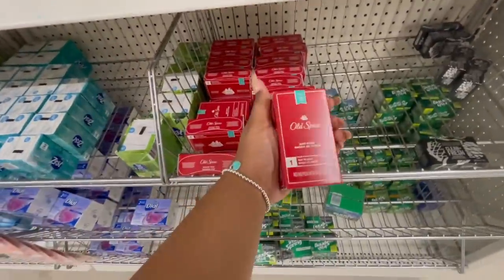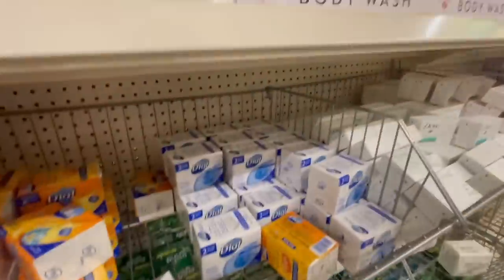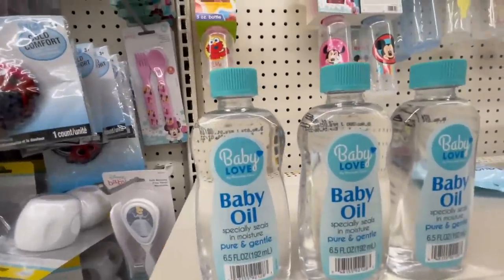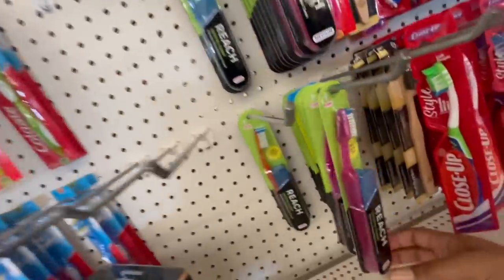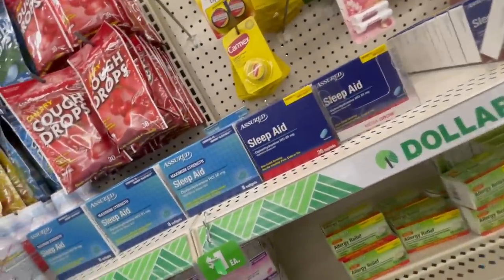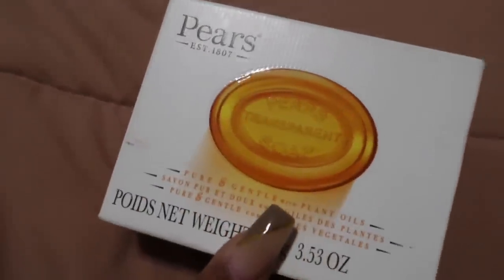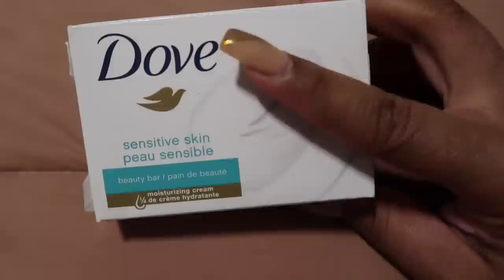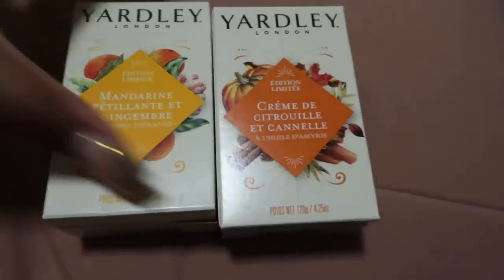DOLLAR TREE | TOP BODY CARE | HYGIENE PRODUCTS | SHOP WITH ME | *If You're On A Budget Watch This*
Dollar Tree Finds! Come shop with me at Dollar Tree ! Amazing Products! Low Price. Best Body Care and Hygiene Products

Coral Springs
FL
33065

🎥 CAMERA + TOOLS ↓
CAMERA : Canon G7x Mark II
SD CARD